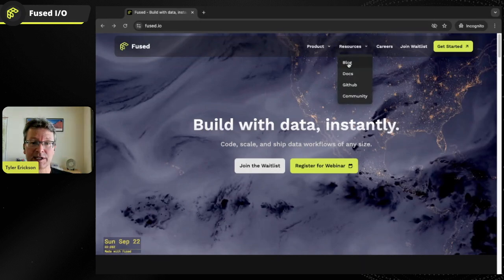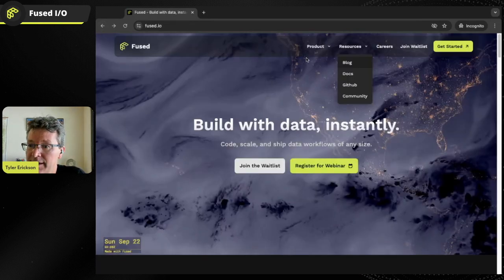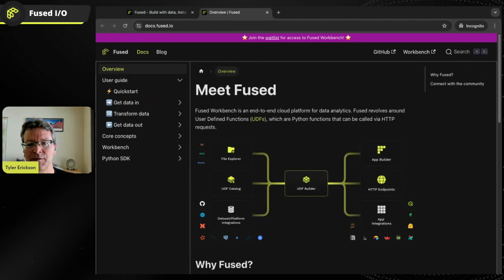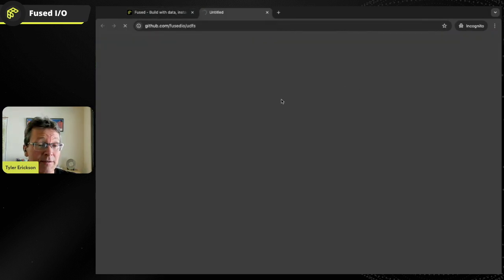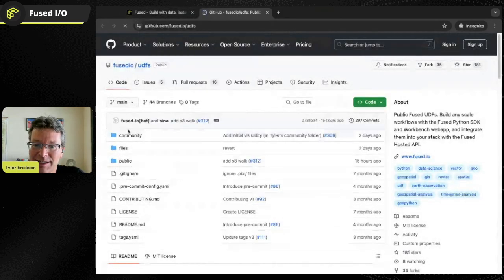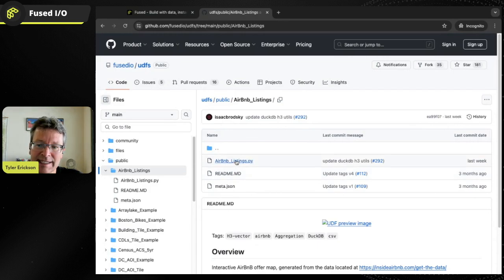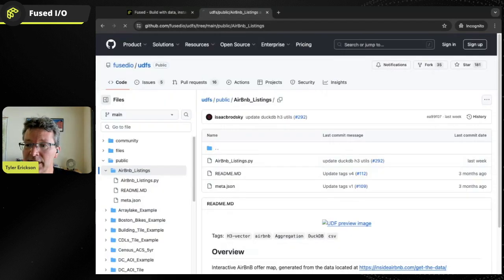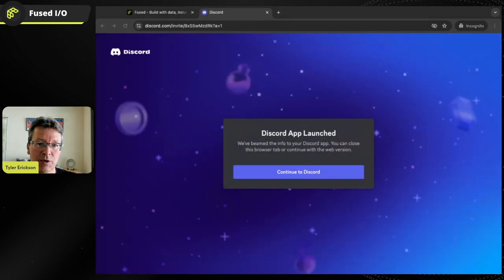Fused I/O Webinar: Outro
🗓️ September 26th

This video is the outro of the Fused I/O webinar.

Level up your data workflows by learning from highlights of what users have been building with Fused! This webinar recording outlines use cases and success stories across diverse industry verticals. It is hosted by Tyler Erickson (ex-GEE) and features guest appearances from 7 community members and customers.

🍿 Catch up on their videos here and dive into their work in each of their blog posts